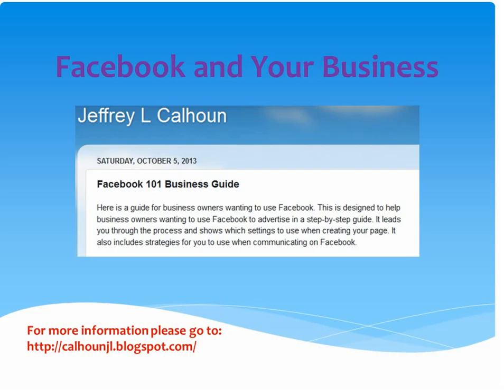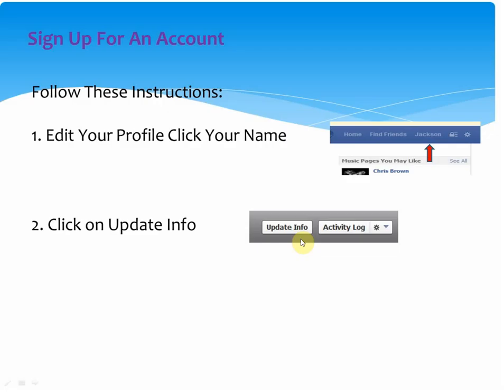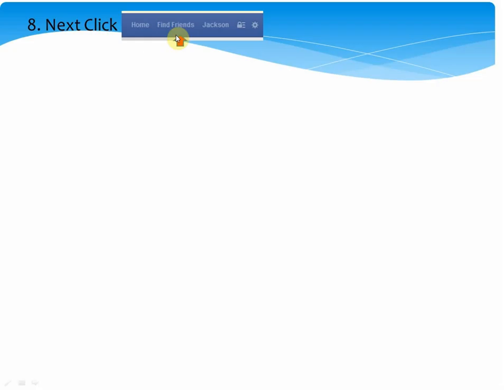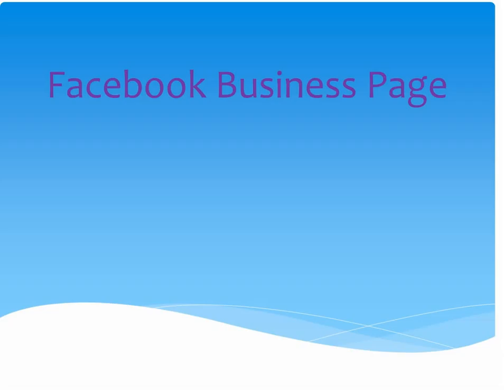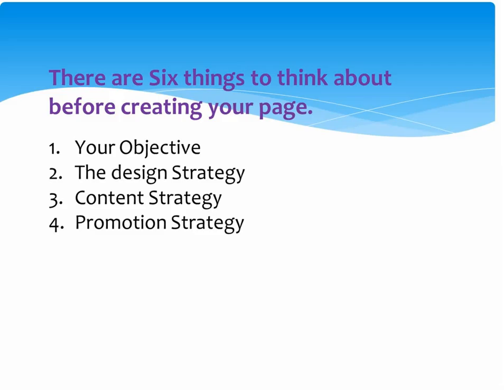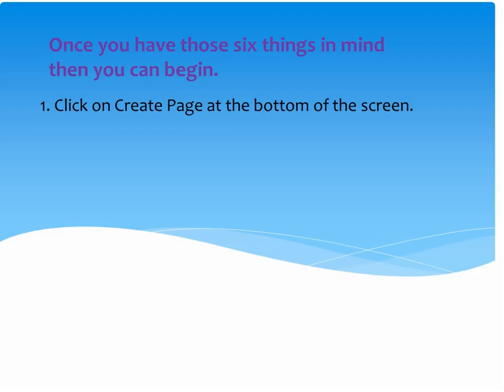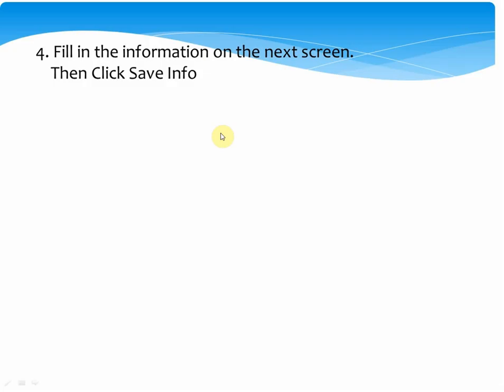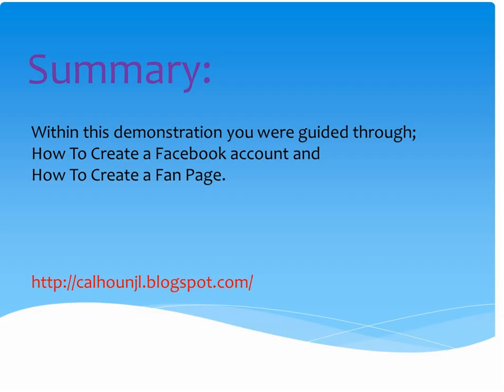Facebook and Your Business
How to setup a Facebook Fan Page